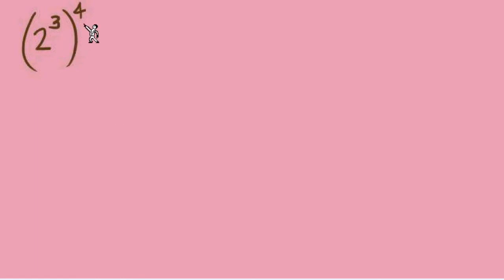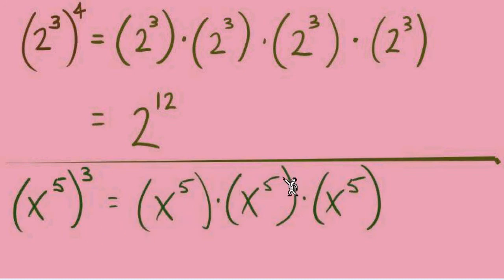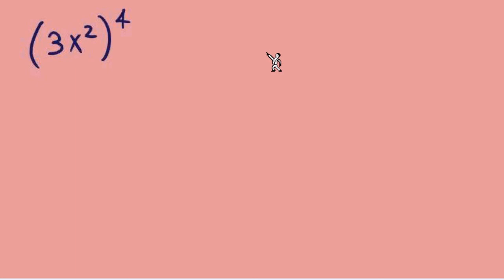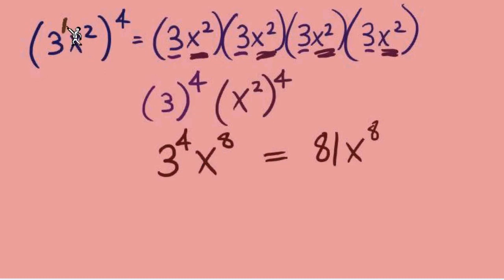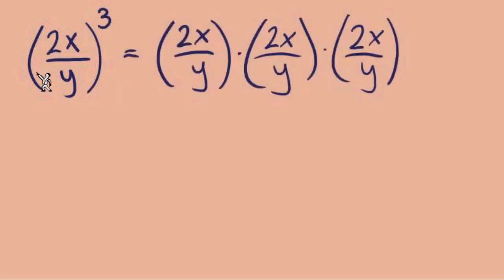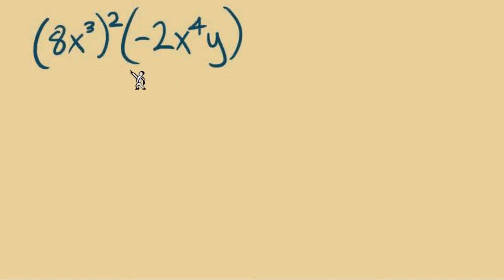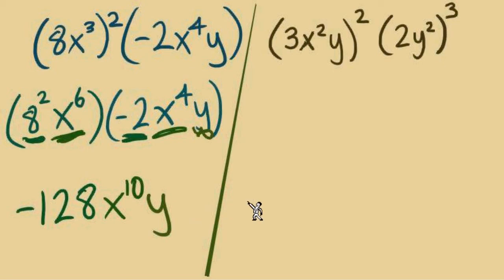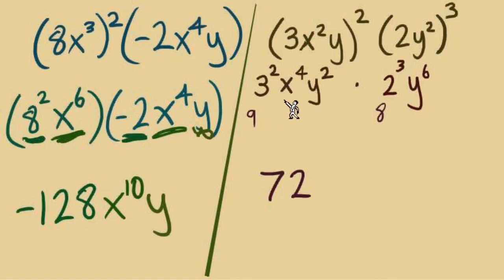Polynomials #3_ Exponents and Monomials Part 3 of 9